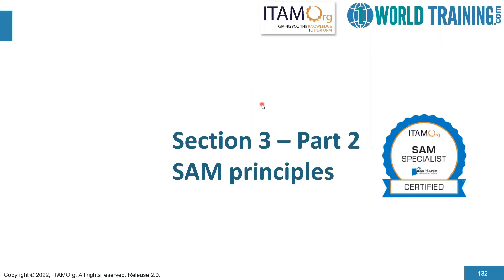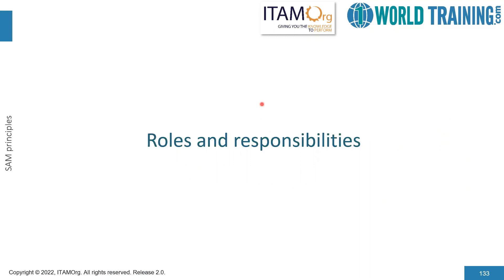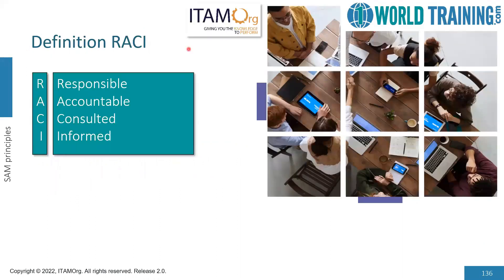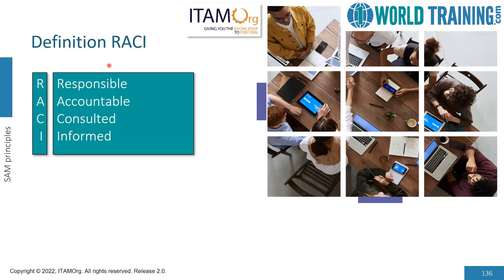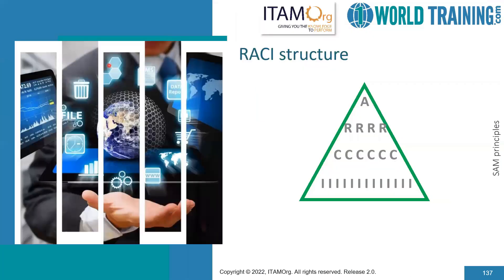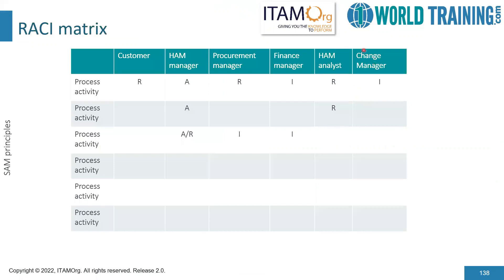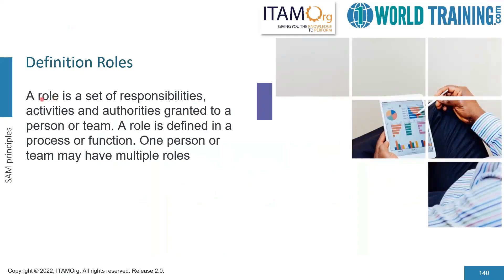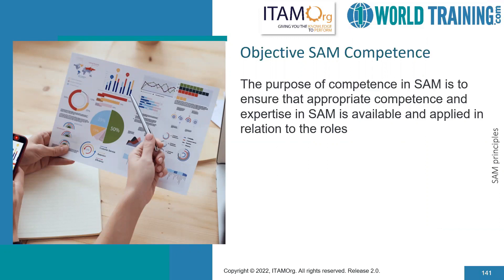Section 3 Part 2 – SAM principles | Software Asset Management | 1WorldTraining.com